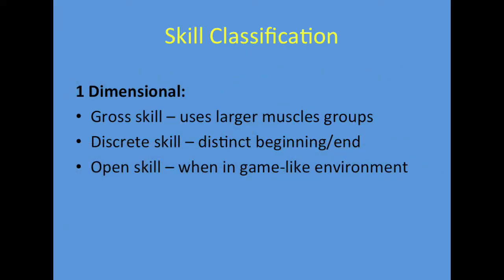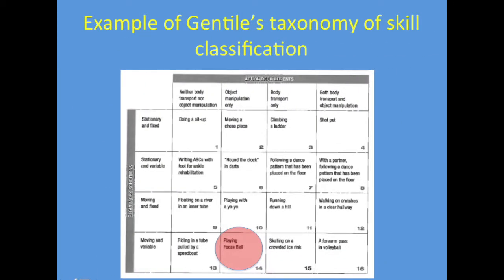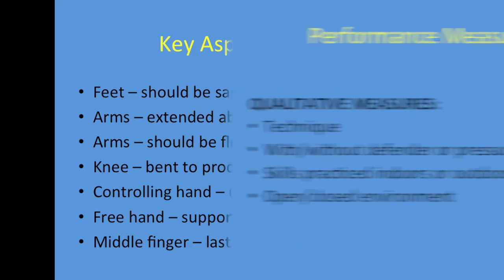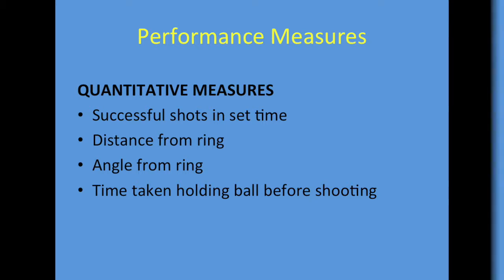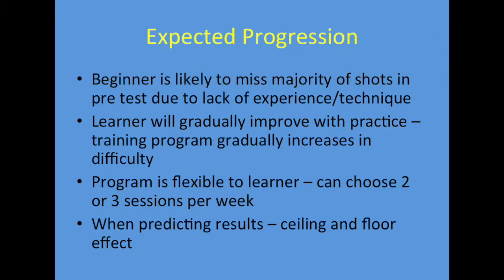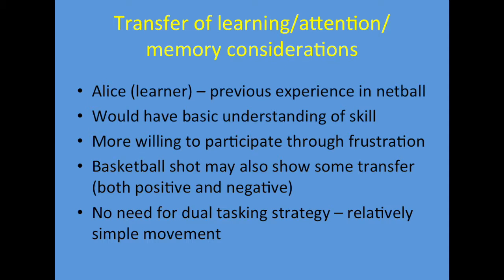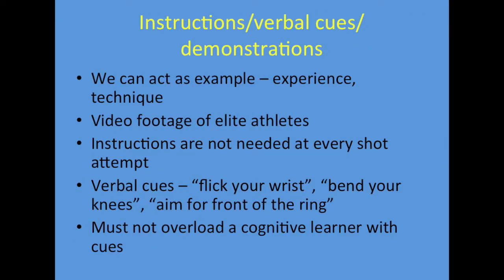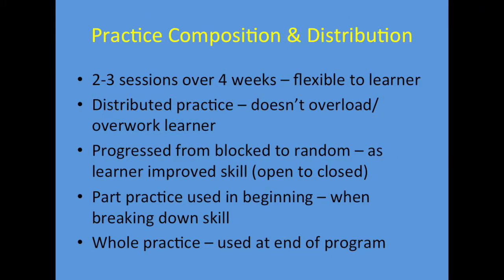Netball Shooting - Skills Training Project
Georgie Searle, Alice Graham & Blake Allison